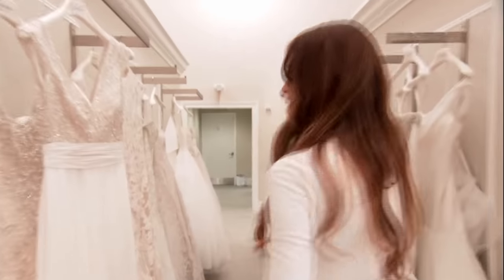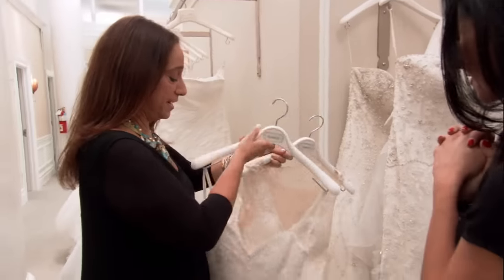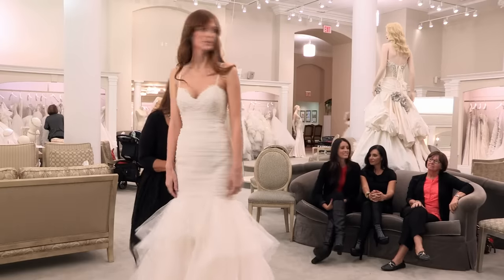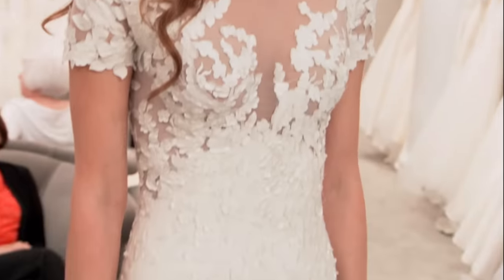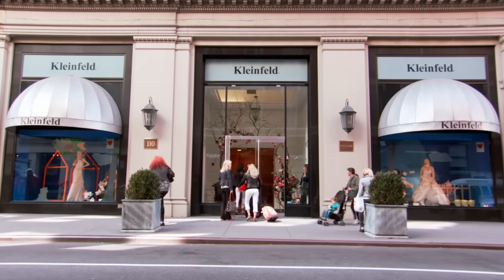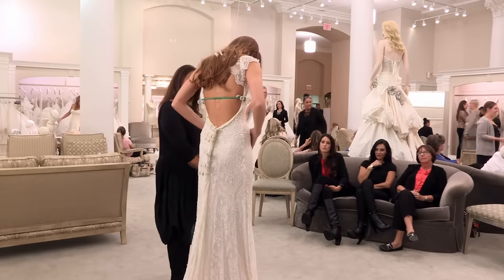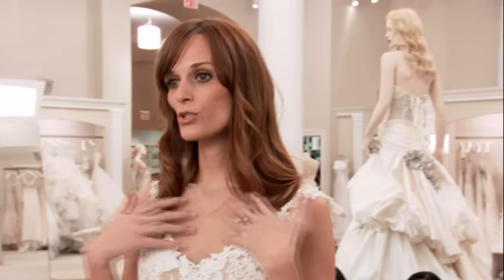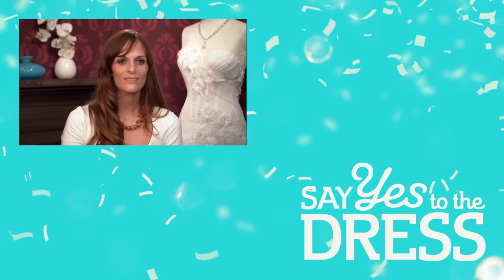Is This The Most Opinionated Bridesmaid Ever?? | Say Yes To The Dress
This bride has brought along a seasoned bridesmaid who has been part of 21 weddings and picked out 14 wedding dresses, but with all her experience, she finds it hard to stay quiet and give up control.

🇬🇧 Catch full episodes of Say Yes to the Dress on discovery+

Catch Say Yes to the Dress on TLC - Sky 133, Virgin 162, BT TV 323